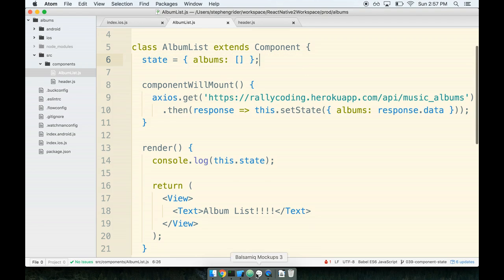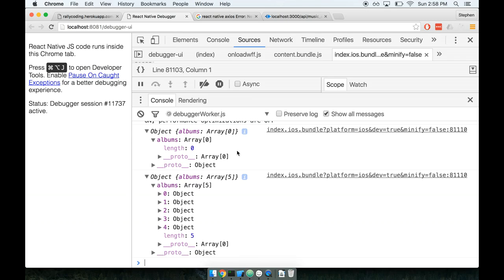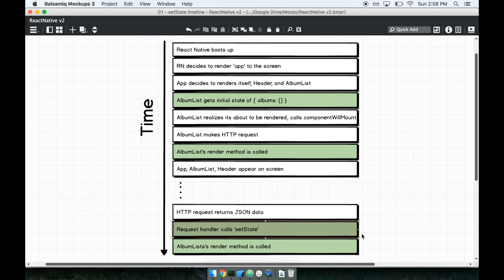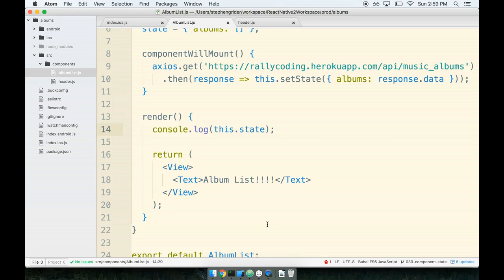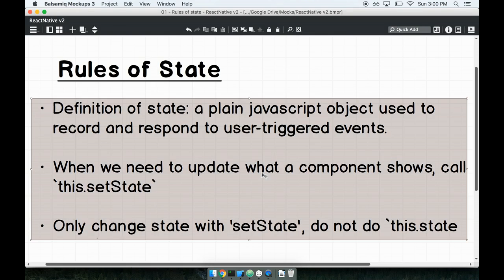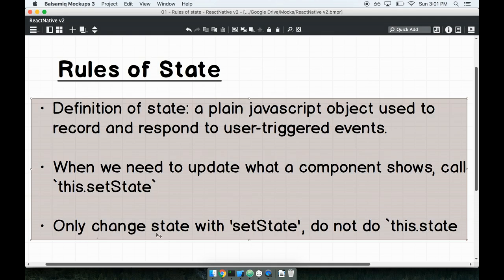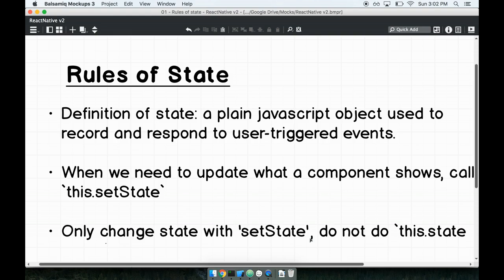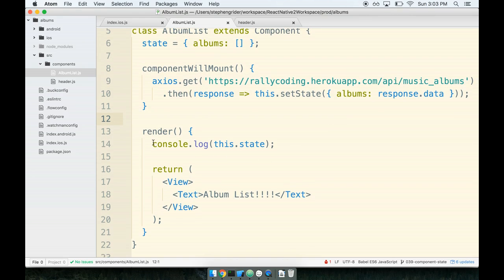[React Native] More on Component Level State